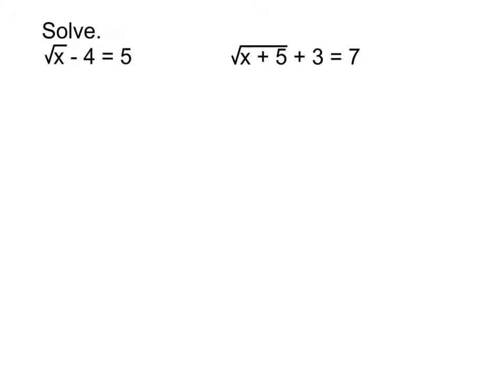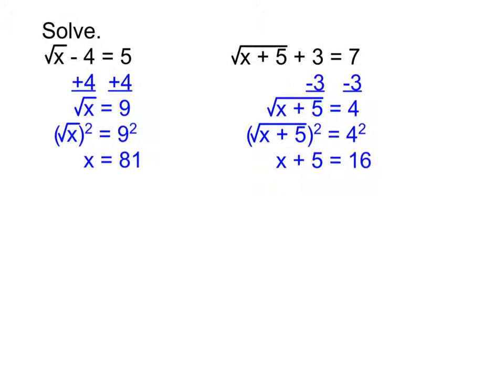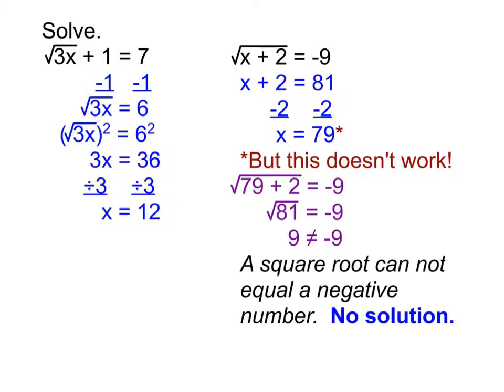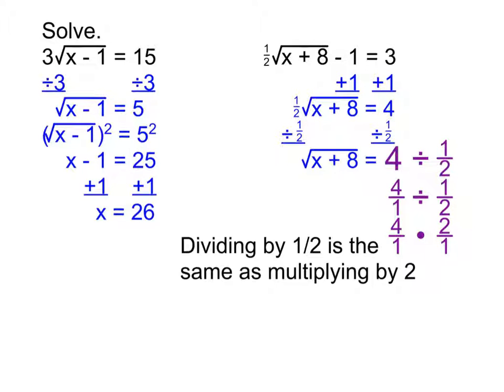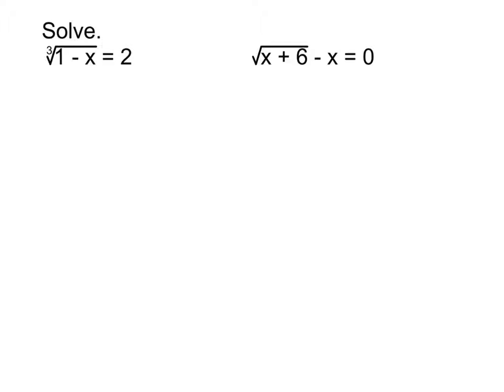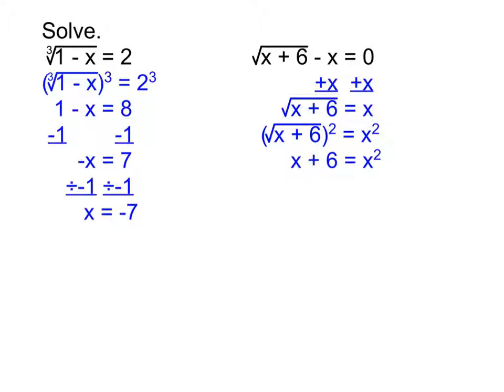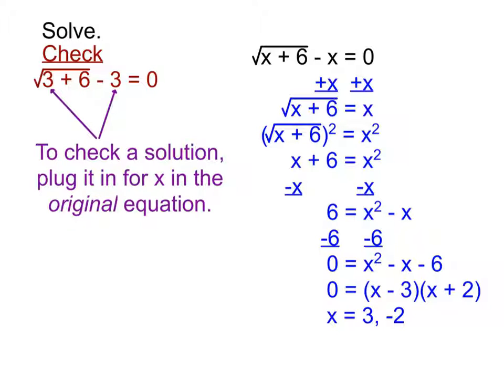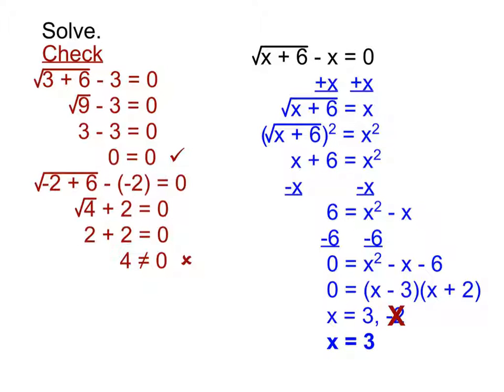Solving Square Root Equations (1/30)